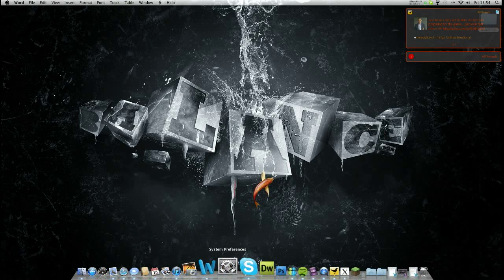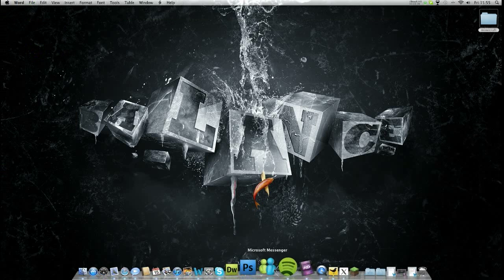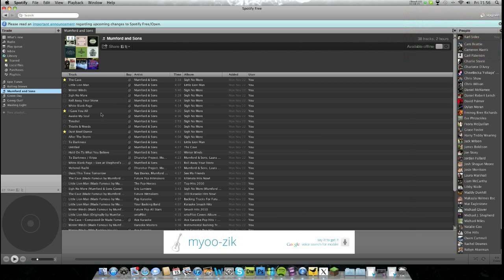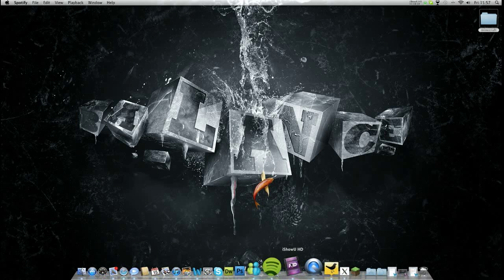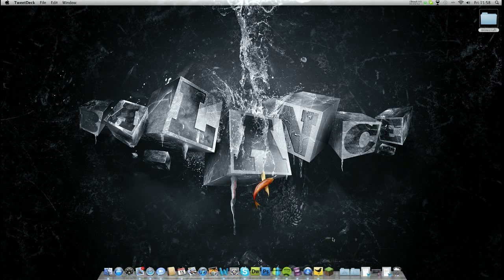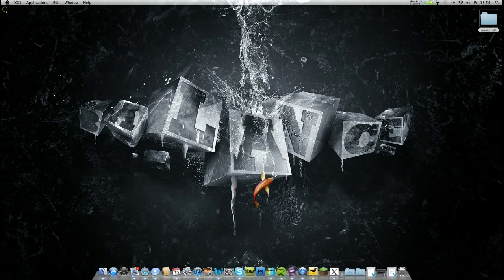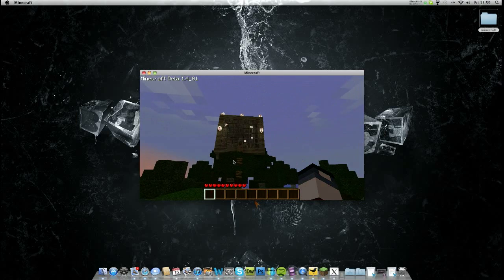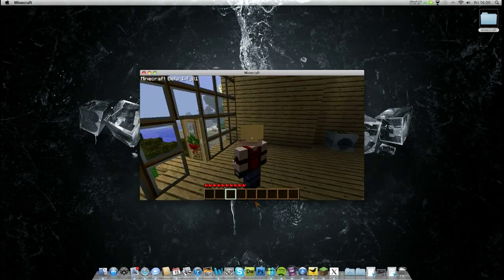Whats in my Dock?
a quick whats in my dock vid on request.

Rate, Comment and Sub for future photoshop tutorials